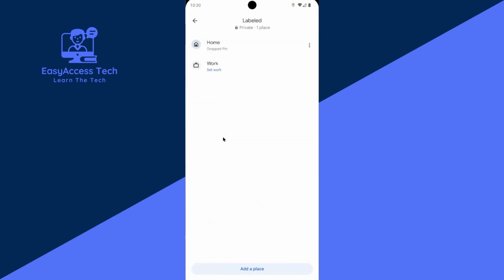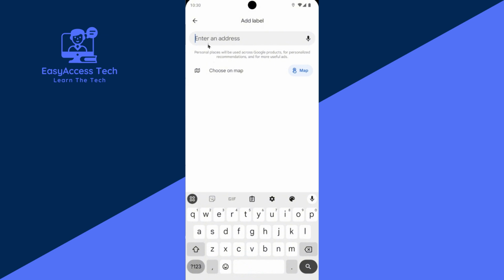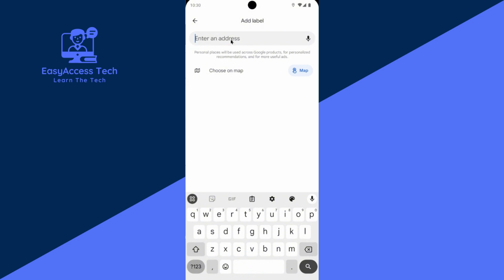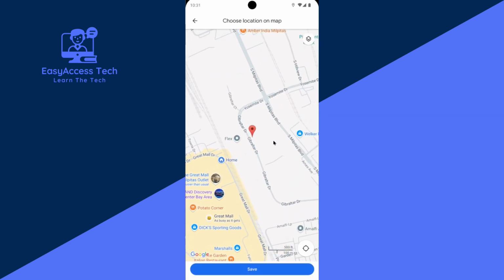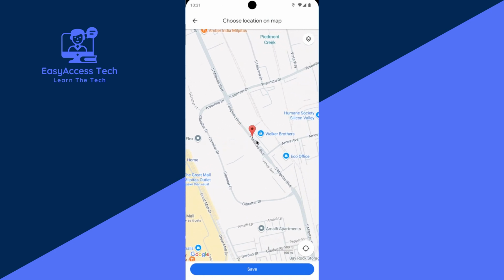How to Name Your House in Google Maps - Easy Guide